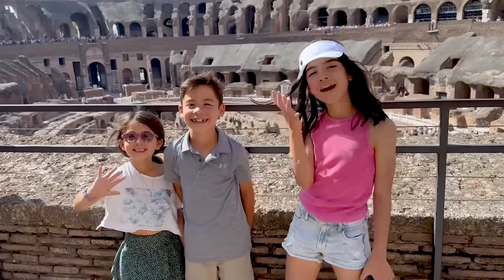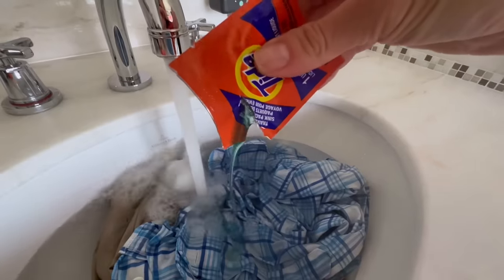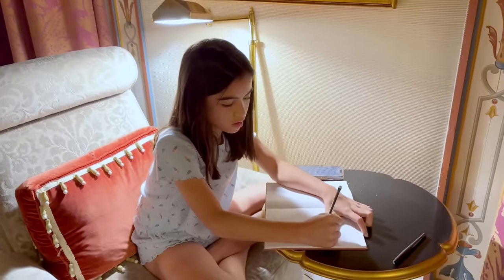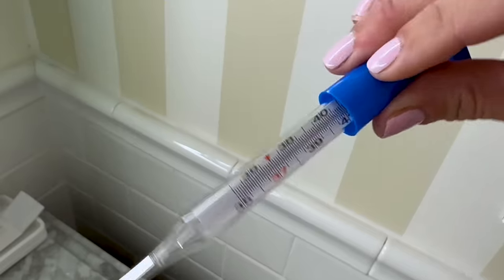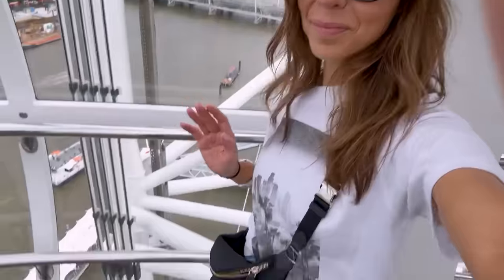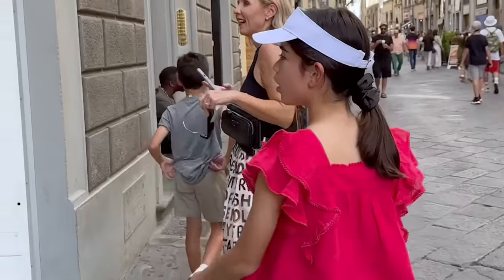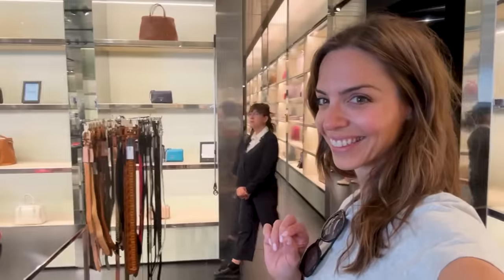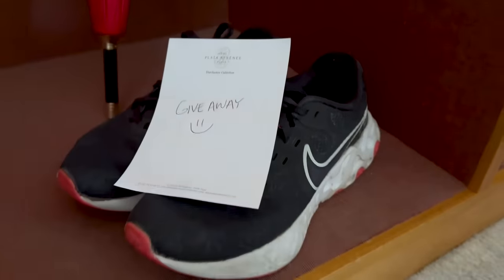PACKING FOR EUROPE | Mom Outfits, Kid Tips & Shopping Haul!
Our first family trip overseas - London, Rome, Florence, Paris, and I learned A LOT!! Apologies for the awkward mom selfies, ha.